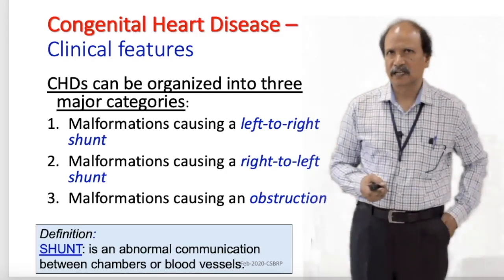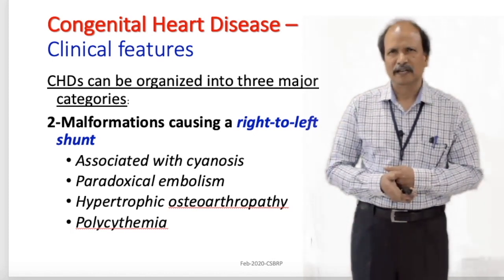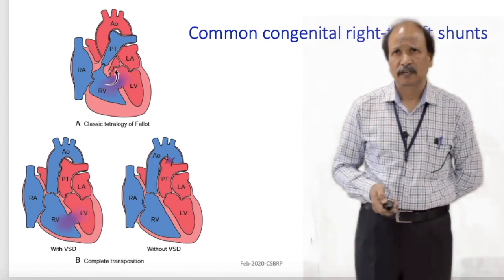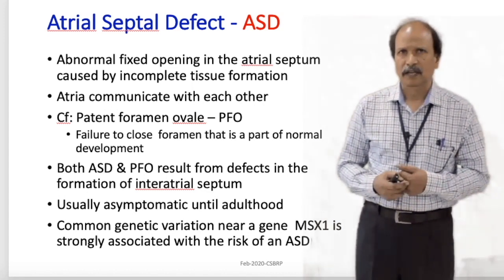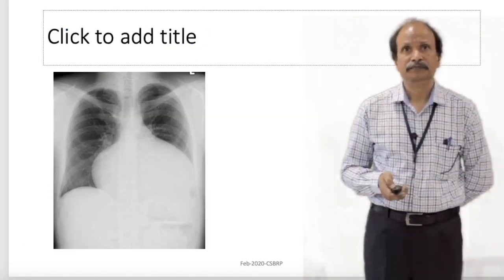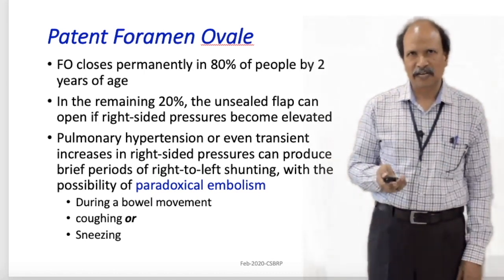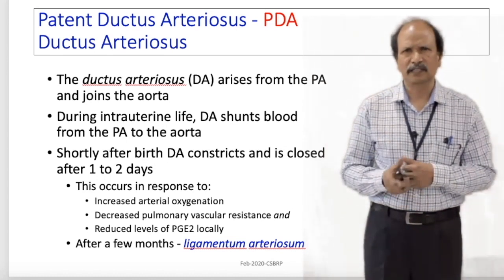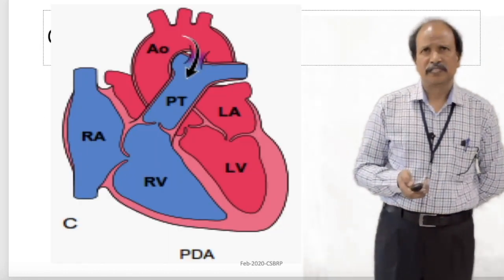CONGENITAL HEART DISEASES - LEFT TO RIGHT SHUNT